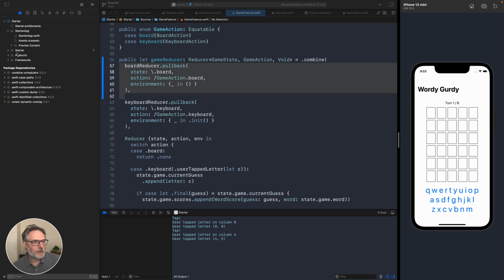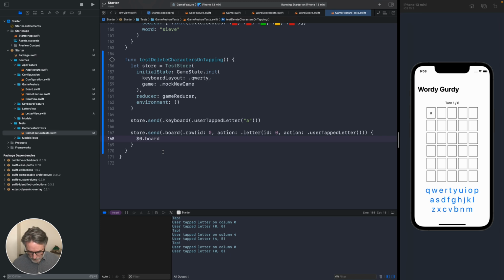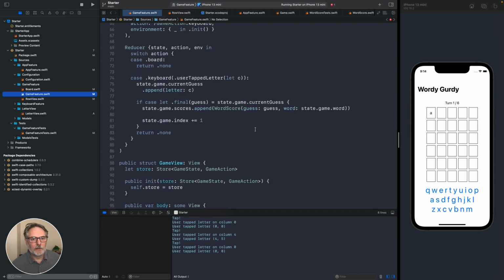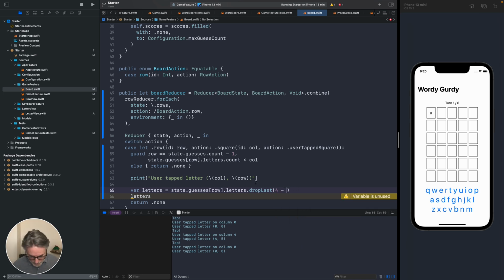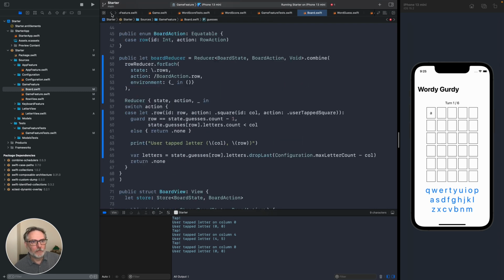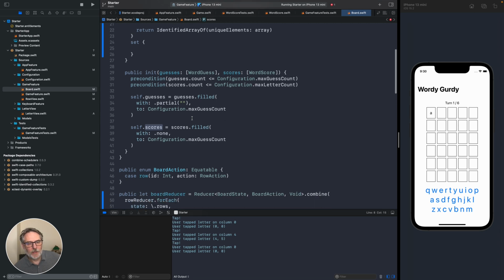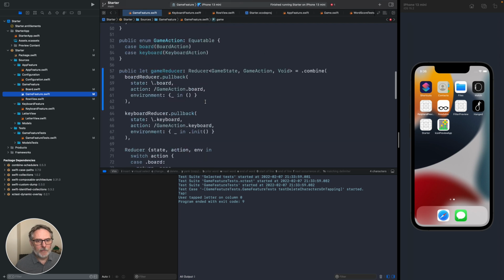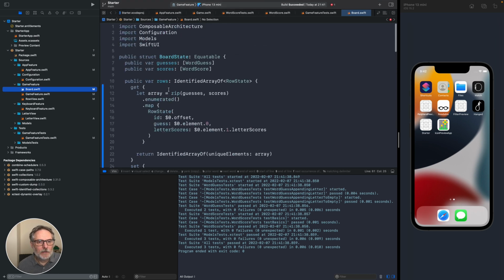Building and publishing a complete iOS word game from scratch in Swift - My Word Part 21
In this series, I will build and publish a complete game to the App Store.